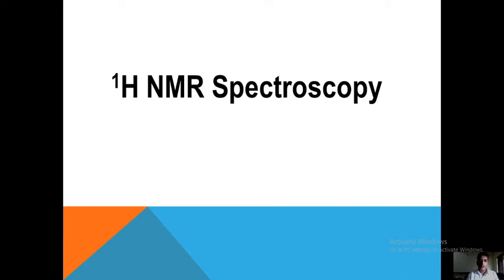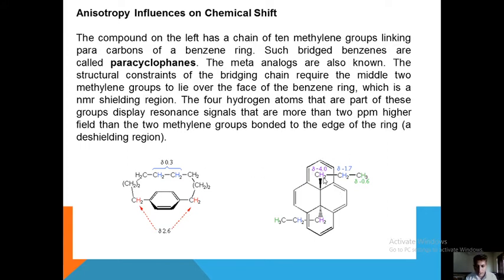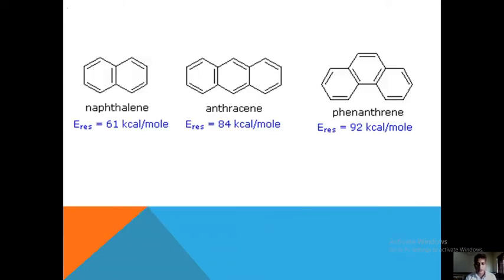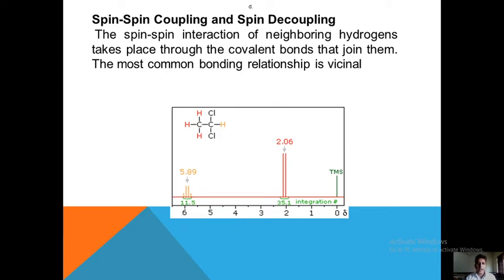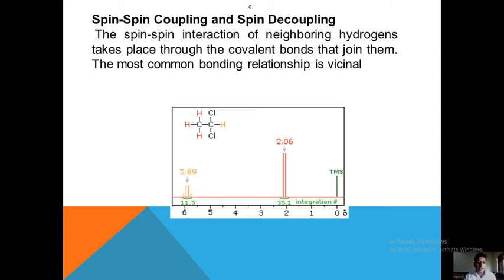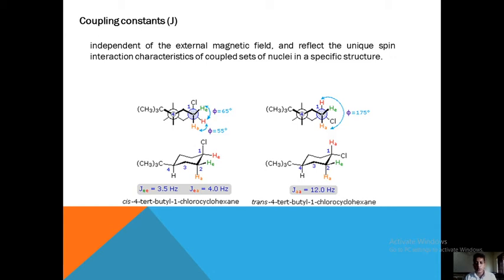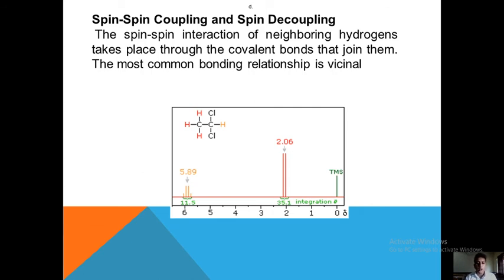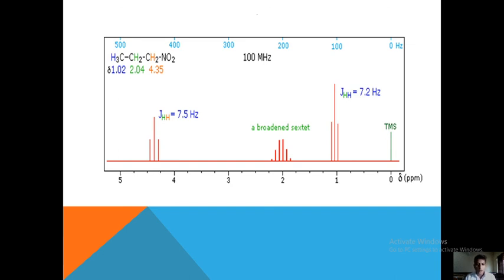Introduction to Spectroscopy Part-3